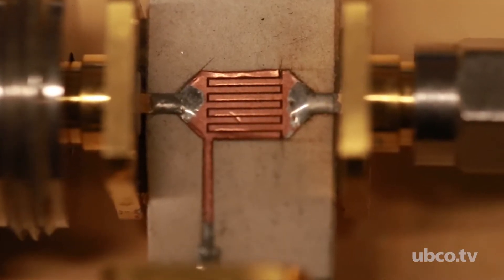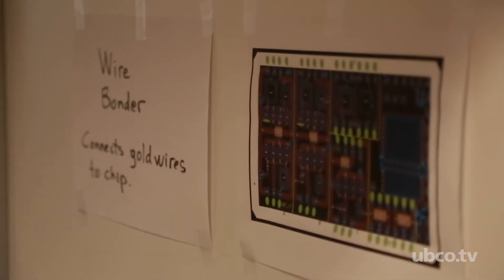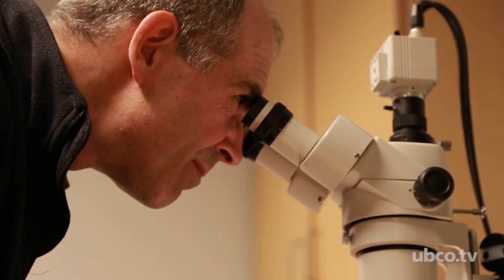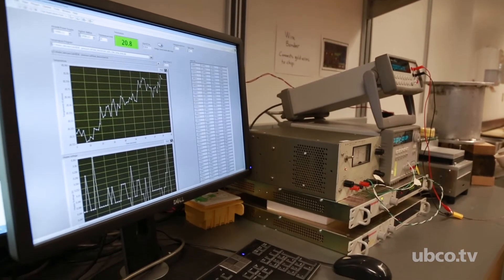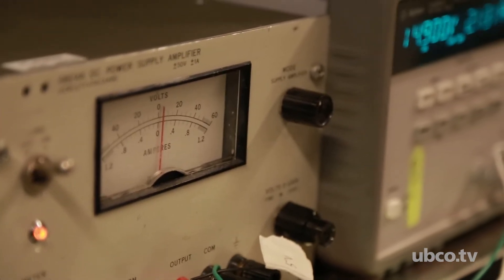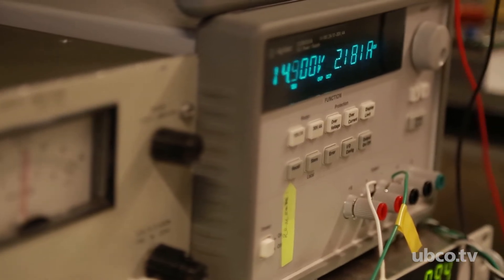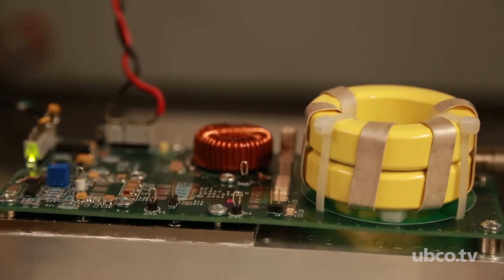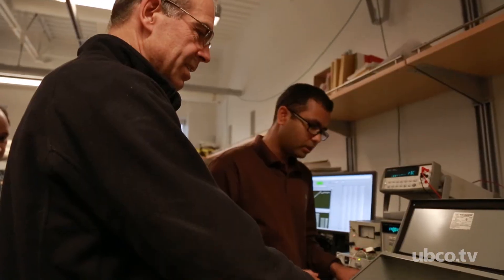Engineering Professor Thomas Johnson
A look inside the lab of Engineering Professor Thomas Johnson.  He and his team are focused on innovations in the areas of microwave engineering, radio frequency integrated circuits and digital signal processing.